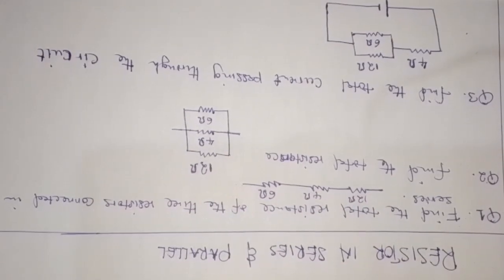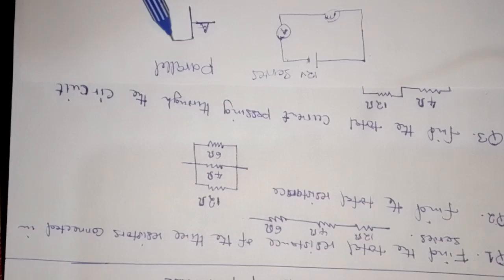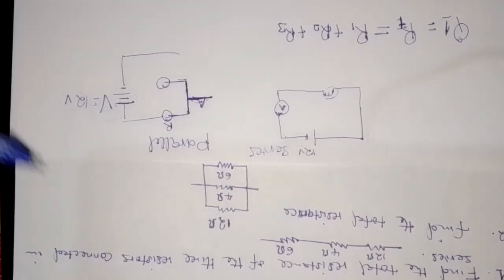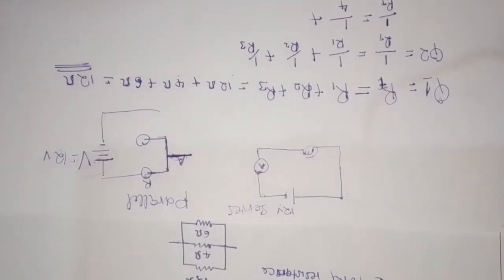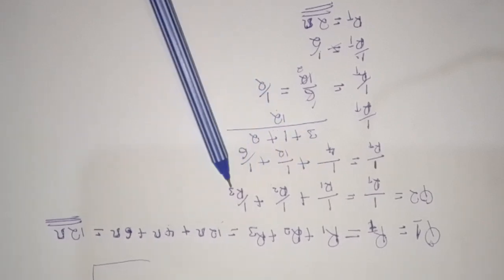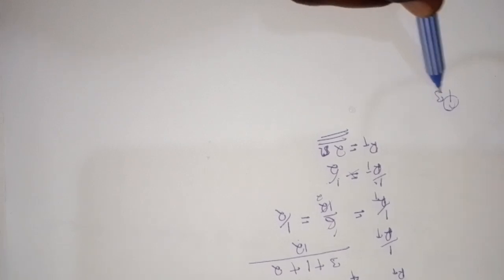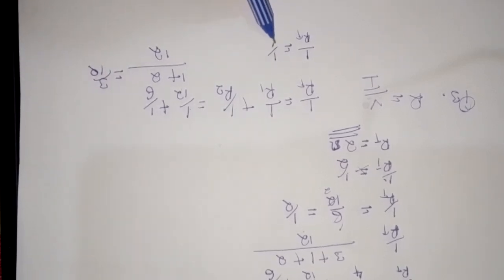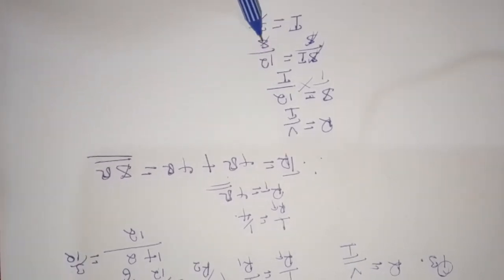June 11, 2025